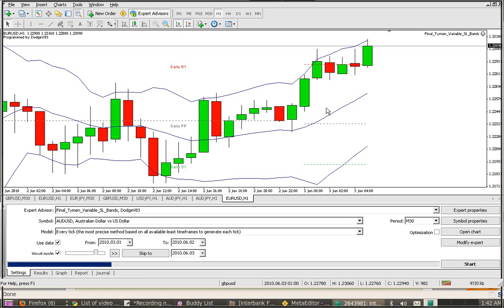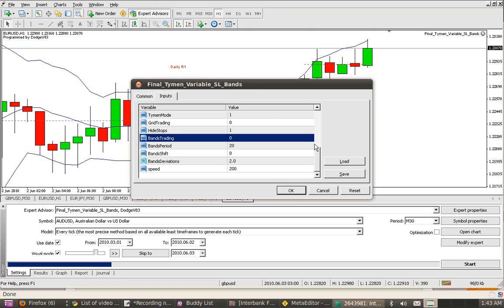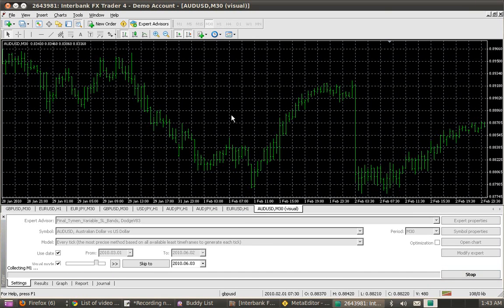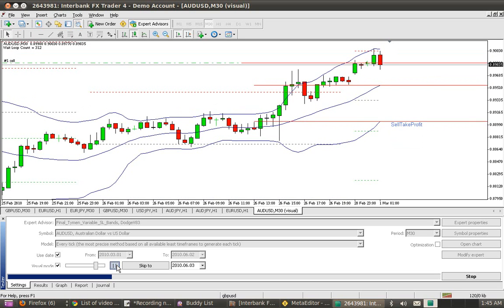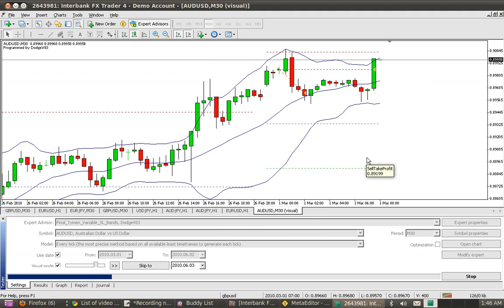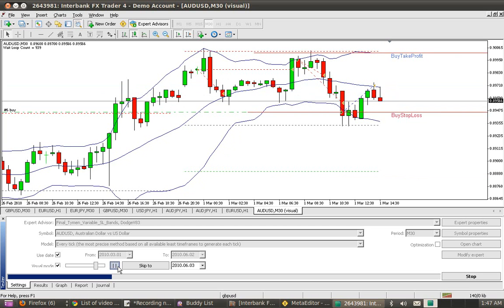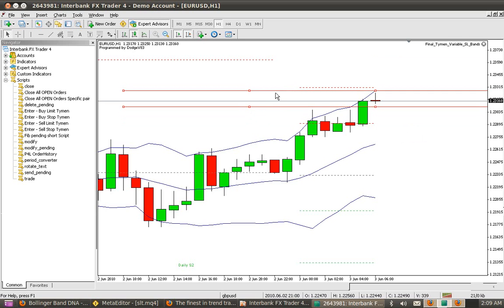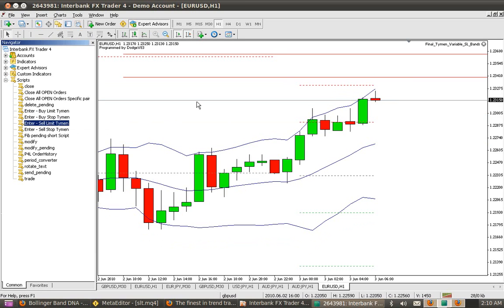The Finest in Trend Trading - Grid Trading EA - Part III